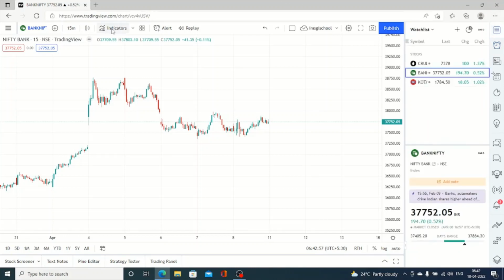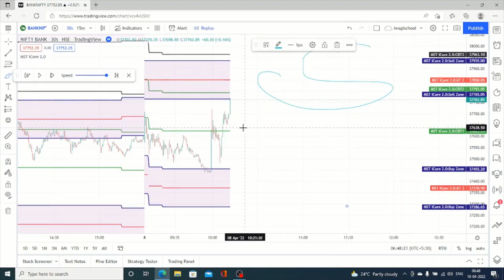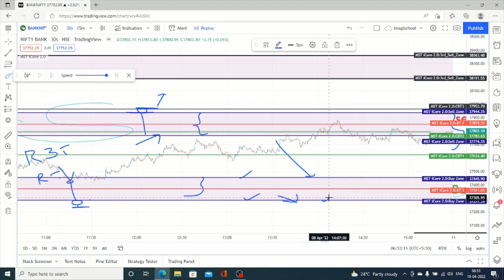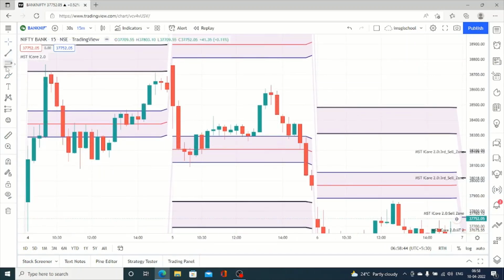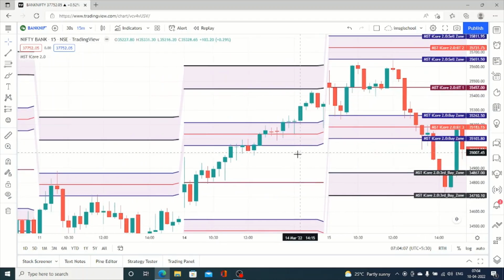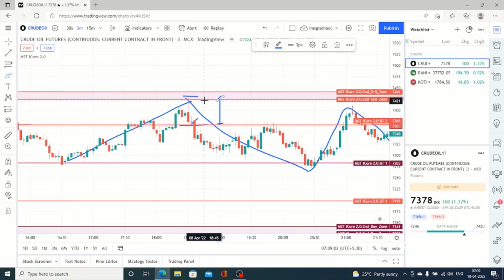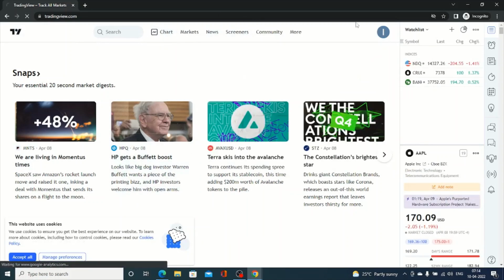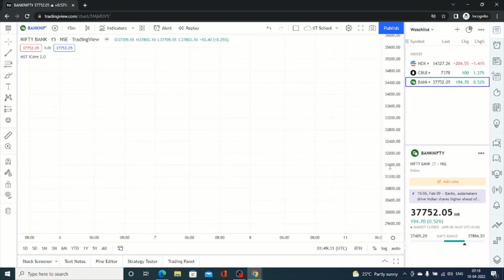Advanced Price Action Tool MST iCore 2.0. How to use and When to Avoid Trades? Live Demo(10-04-2022)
1. ALICEBLUE